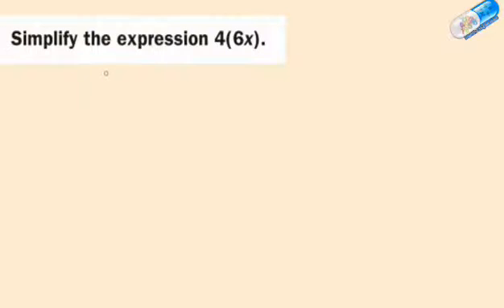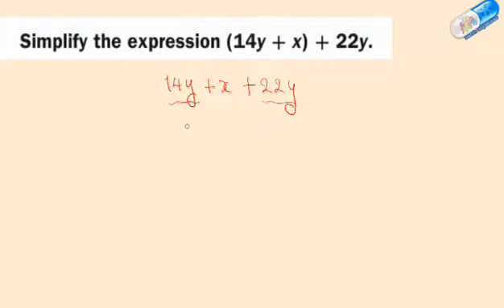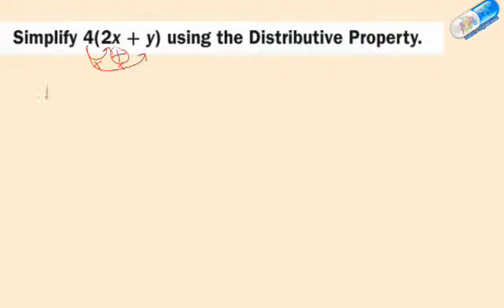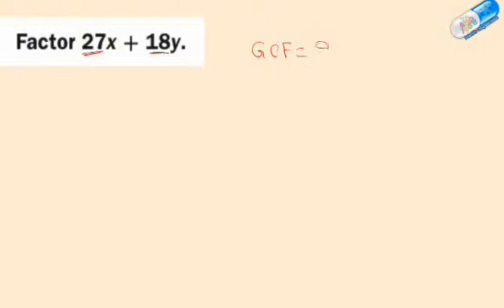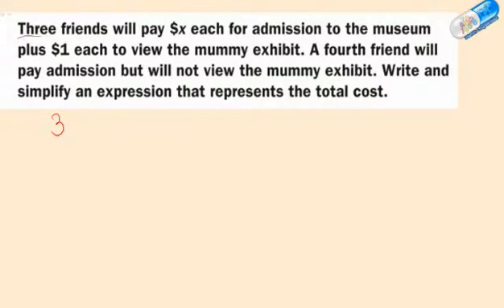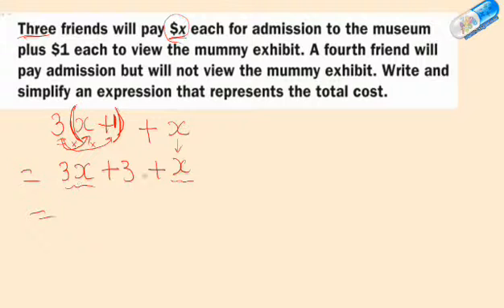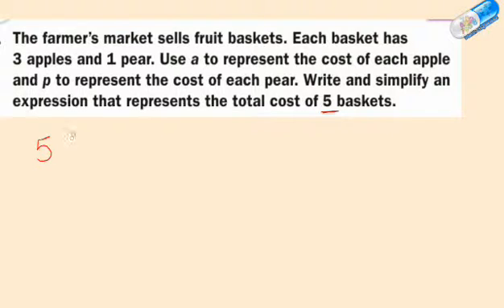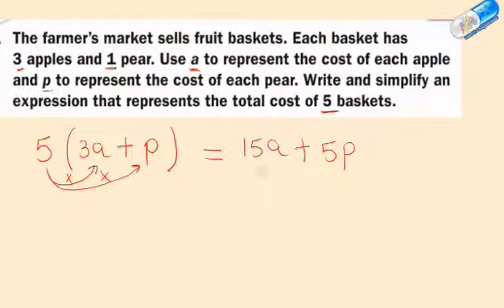Simplify Algebraic Expressions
To simplify an algebraic expression means that you get rid of brackets or parenthesis and you combine like terms. In some cases you can factorize to simplify an expression.